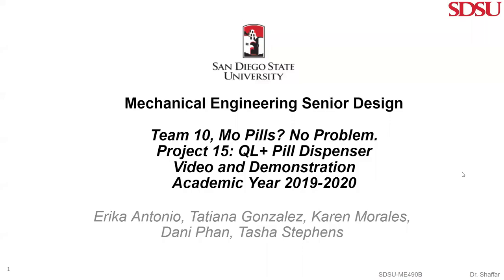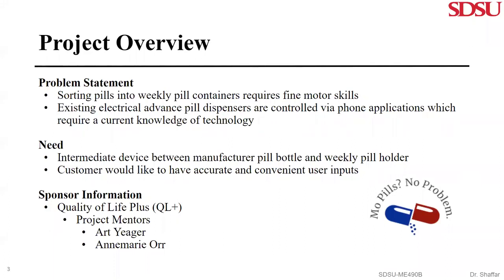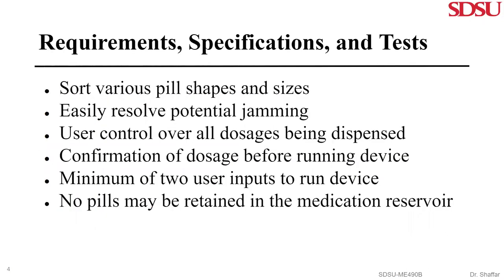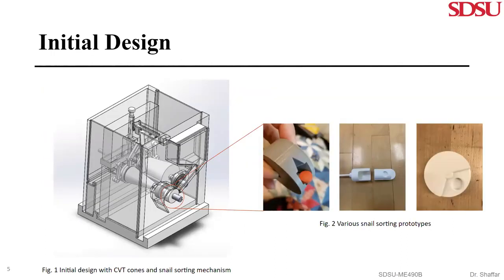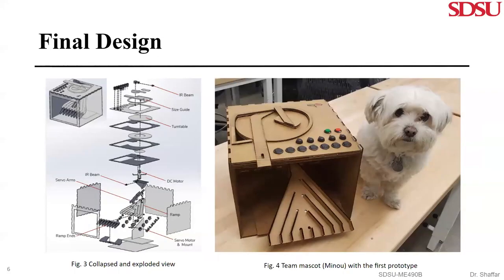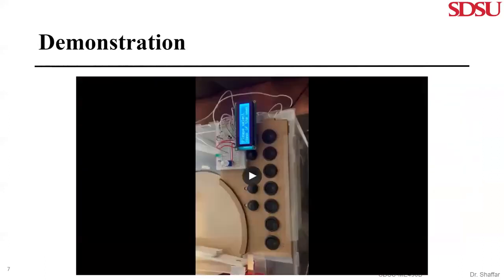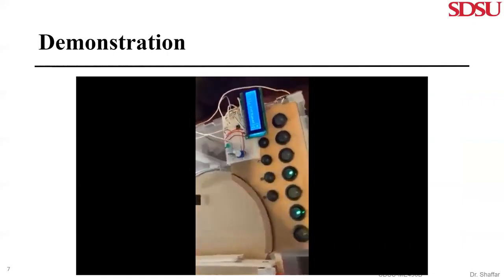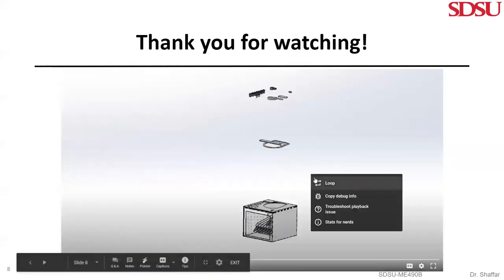2019/2020 QL+ Student Video: 167a1SDSU Pill Dispenser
Challenge:  Pill Dispenser
Challenger:
University Partner:  San Diego State University
Student Team:  Erika Antonio, Tatiana Gonzalez, Karen Morales, Dani Phan, and, Tasha Stephens
Faculty Advisor:  Scott Shaffar
QL+ Program Manager:  Annmarie Orr

Project Summary:

mentors from San Diego State University and QL+ were Scott Shaffar, Art Yeager and
Annemarie Orr. This project presents a solution for individuals who struggle with the intricacies
of organizing medication into weekly pill containers. There were many challenges faced
throughout the project development cycle. These challenges were overcome largely through
communication between the team and project mentors.

The initial objective was to complete two indirectly related projects: one-handed pill
opener and pill dispenser. Through communications with Dr. Shaffar and Annemarie, it was
determined that the completion of both projects by the team would not be feasible and the team
continued on with the pill dispenser.

The requirements set by Art were developed with the user’s need in mind. The
requirements set forth prioritized a reliable mechanism and a simple and intuitive user interface.
The largest impact on the design of the device was the requirement that restricted the use of
sensors and motors. After a round of initial designs and early prototypes, the discourse was opened
up about reconsidering the limitations of a predominantly mechanical system. As such, a
 standalone bespoke electronic feedback/control system was developed that fulfilled the original
user needs for a simple and reliable device.

The end product incorporates a robust mechanical design, with a simple feedback-control
system to verify accuracy and reliability. Initial tests have shown promising results, and further
refinement of the mechanism, physical structure, and the feedback-control system has the very real
possibility to yield a marketable device that can positively affect the lives of many individuals.